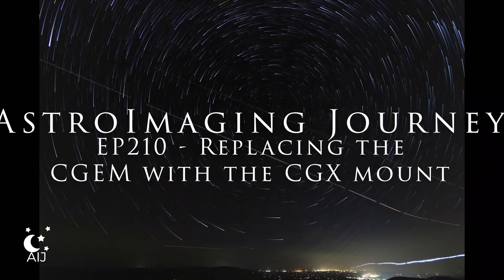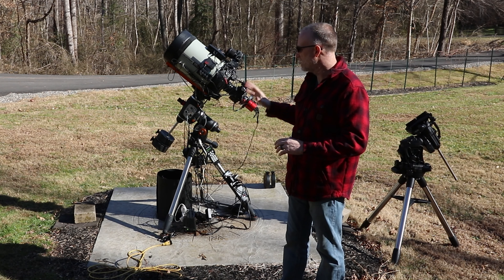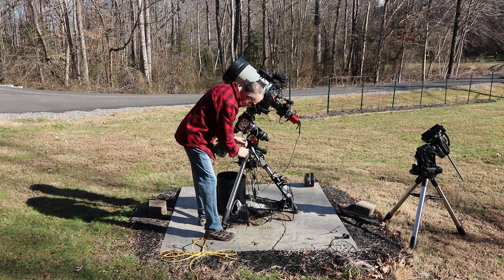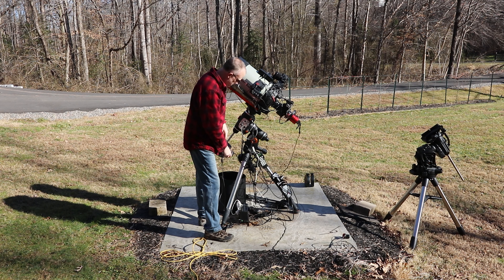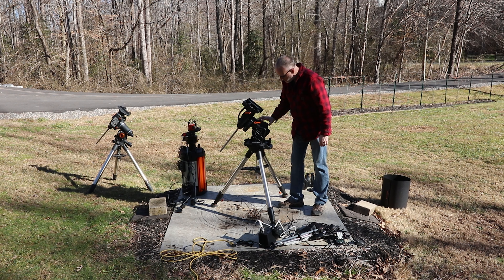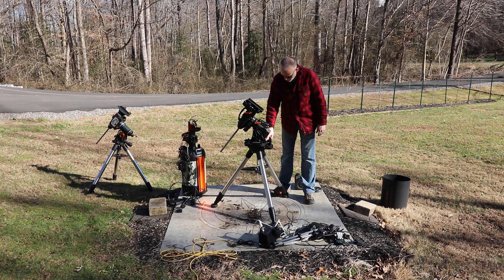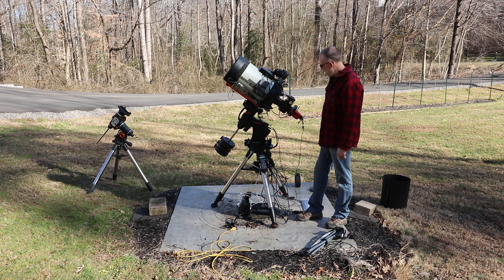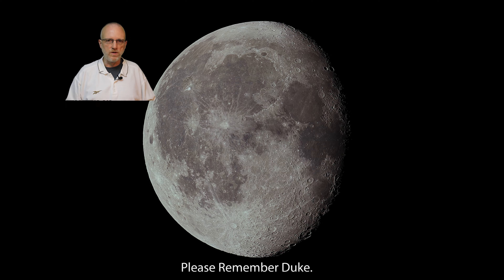EP210 - Replacing the CGEM with the CGX mount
In this episode I swap out the Celestron CGEMII with the CGX mount.

0:00 Intro
0:13 Discussing swapping put the CGEMII
1:39 Disassembling the CGEMII
3:38 Assembling the CGX
8:36 Final thoughts
12:22 Outro